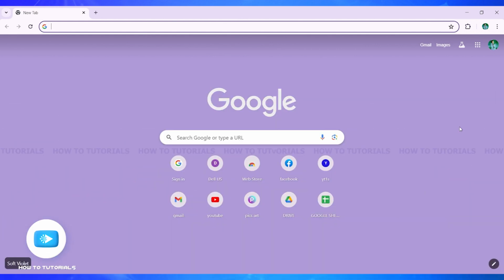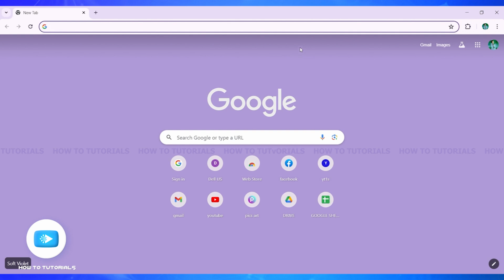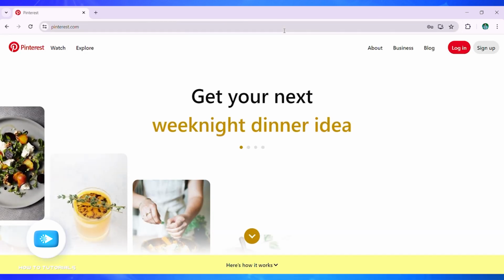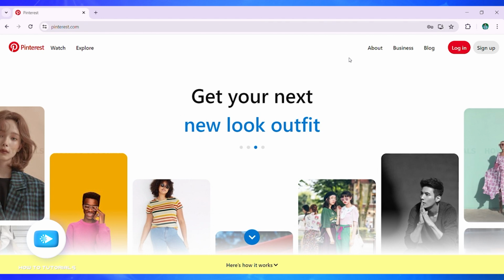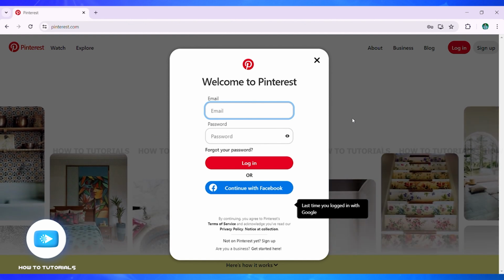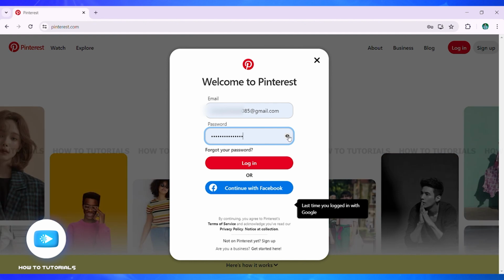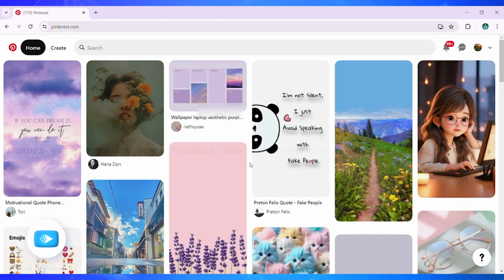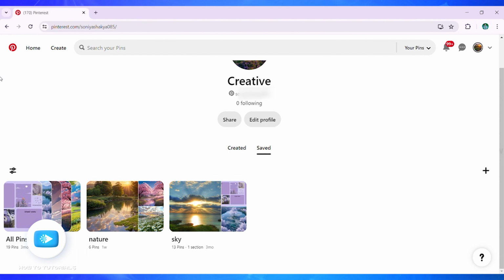How To Reactivate Pinterest Account 2024 | Restore Pinterest Account Access Guide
"How To Reactivate Pinterest Account 2024 | Restore Pinterest Account Access Guide" - A Video Guide by How To Tutorials.

Learn how to reactivate your Pinterest account with this easy-to-follow guide. Whether you've deactivated it temporarily or permanently, we'll walk you through the steps to restore access to your Pinterest profile and get back to pinning.